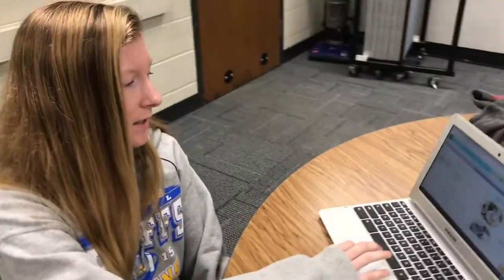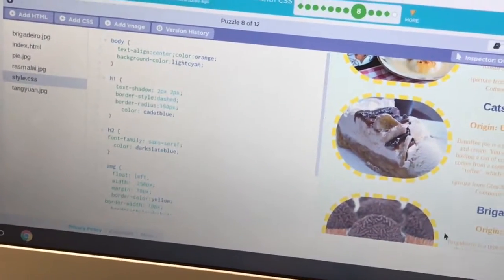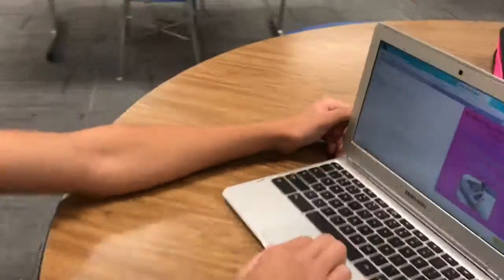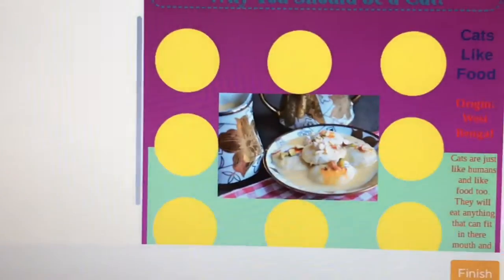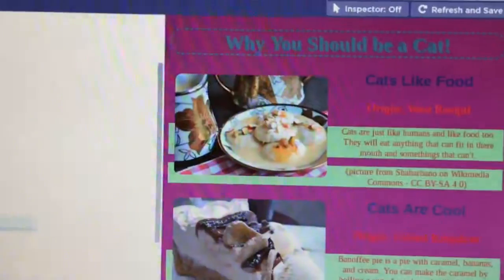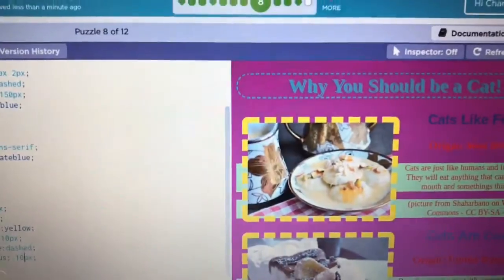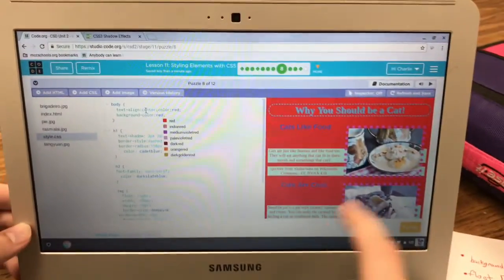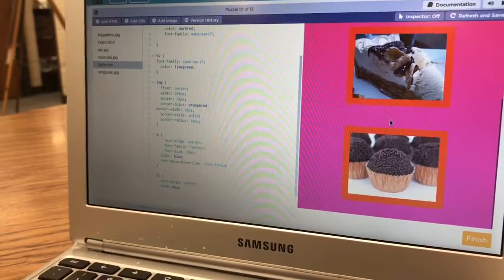Unit 2 Lesson 11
Code.org